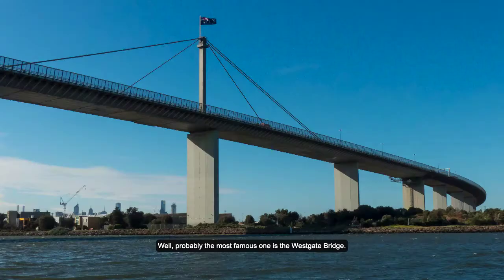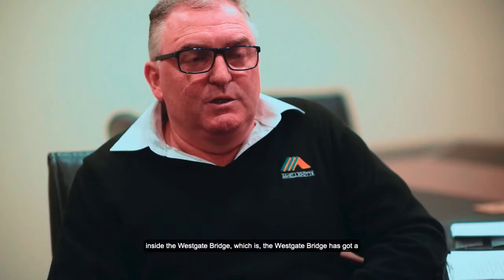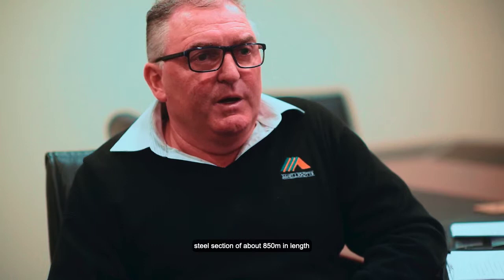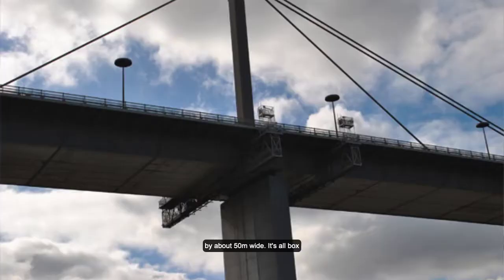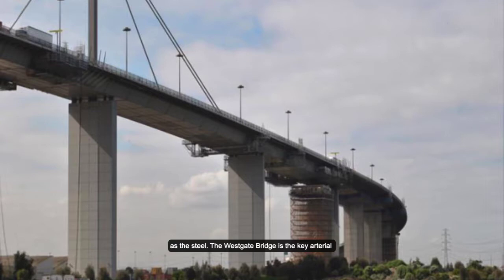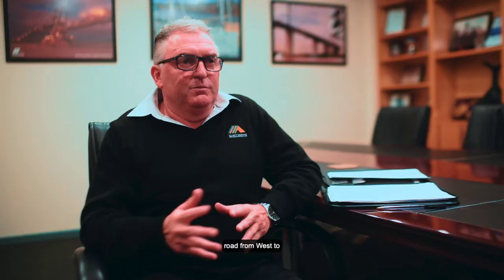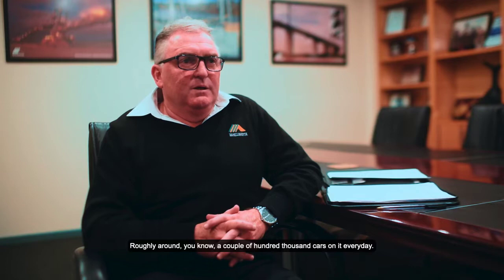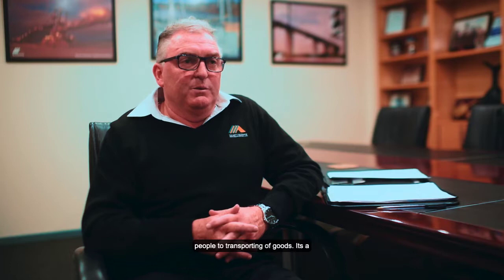Westgate Bridge Stengthening Project: McElligotts Protective Coatings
Director John McElligott talks about the Westgate Bridge strengthening project in Victoria's Melbourne. He discusses the scope and challenges of the remedial project as well as the importance of this piece infrastructure and how it serves the city of Melbourne.

Visit the McElligotts website to learn more about this project and our capabilities